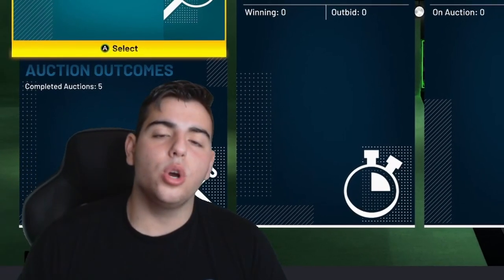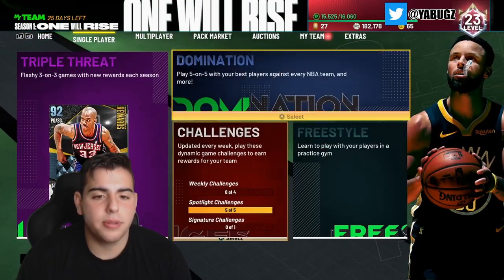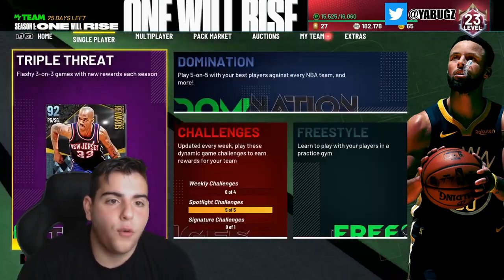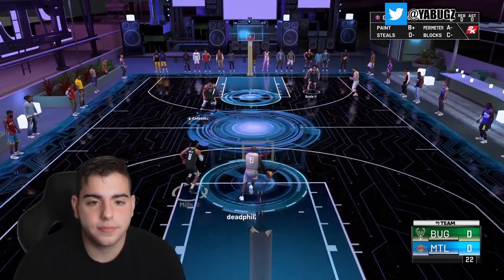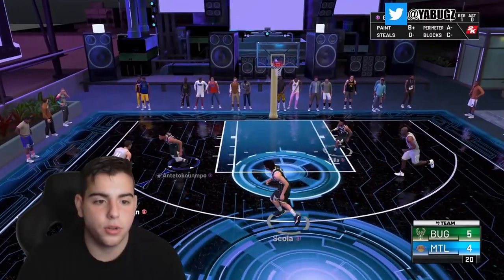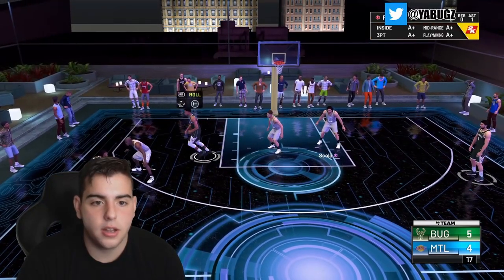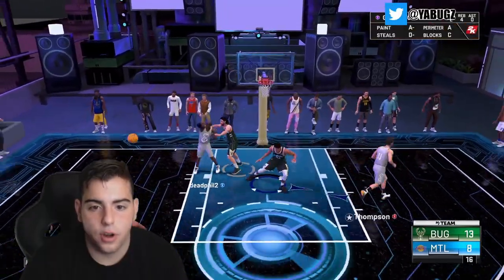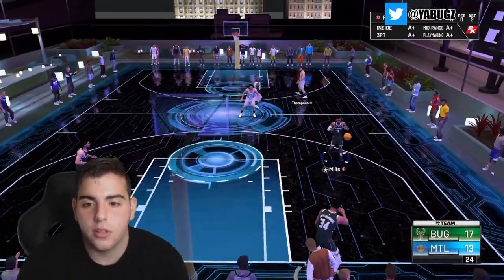INSANE *HIDDEN* PINK DIAMOND FOR 2K MT! BUY THIS CARD RIGHT NOW TO IMPROVE YOUR SQUAD! | NBA 2K21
Locker codes
2k21 locker codes